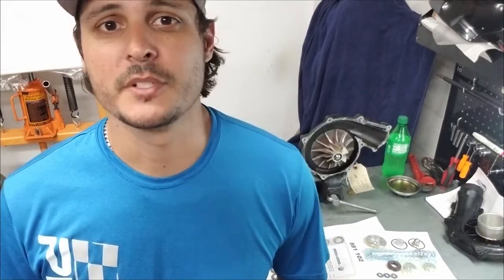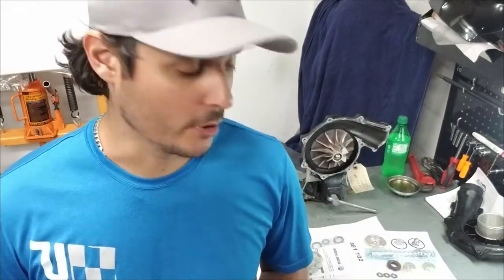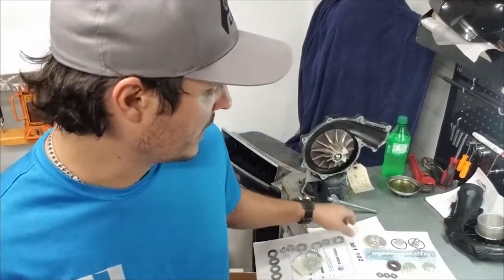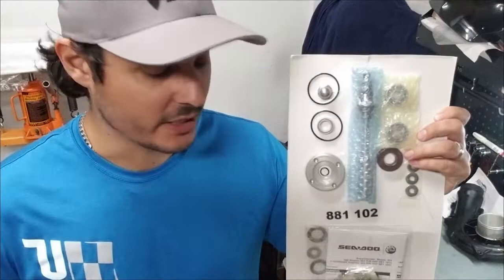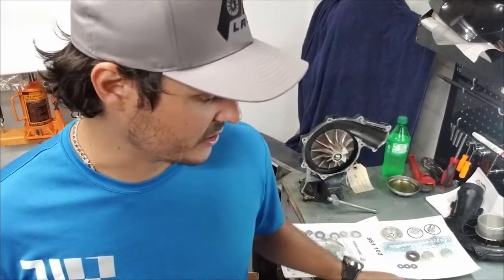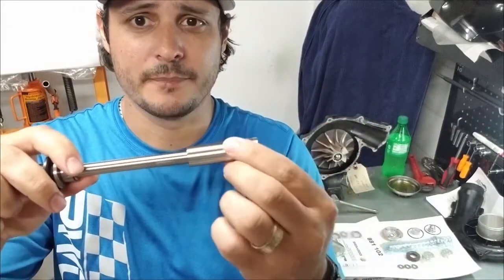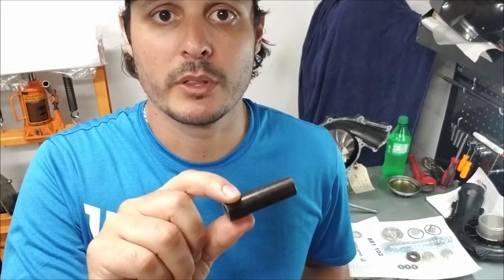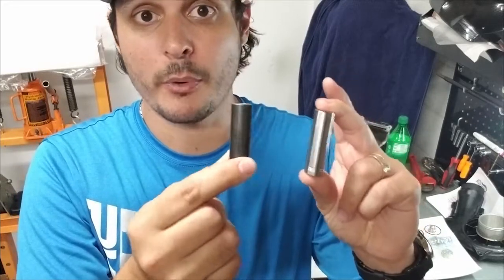SeaDoo Supercharger Bearing Spacer - BRP Machining Error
For the past few months, BRP has been sending out OEM Rebuild Kits with bearing spacers not machined to the proper tolerance. These are 100% OEM spacers that have been precision machined back into spec, so you can use them on your rebuild.

Alternatively, use our industry leading SeaDoo Supercharger Rebuild Service!